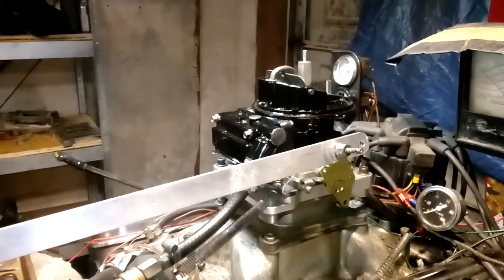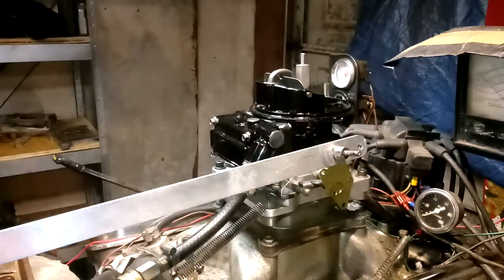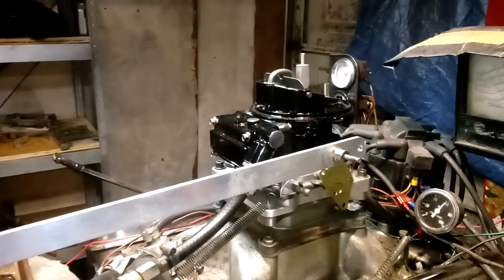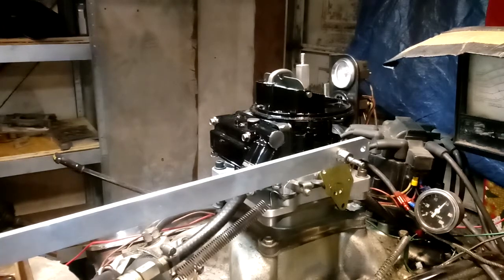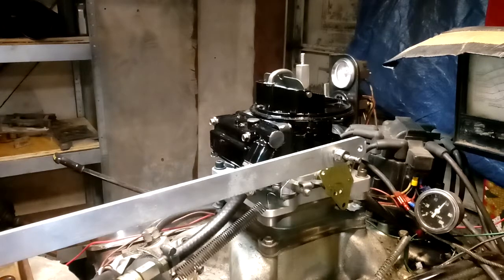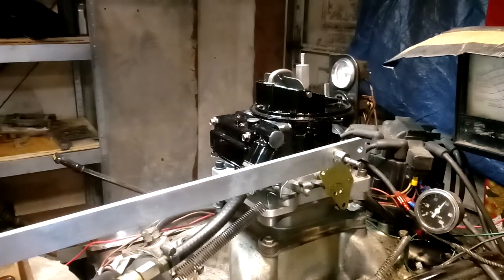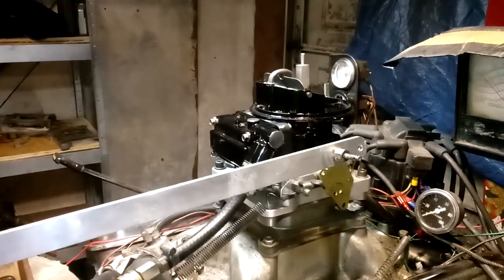50461 holley marine, boat carb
This is a holley carb that is being tested on a running engine.